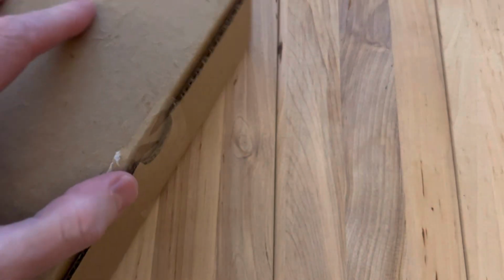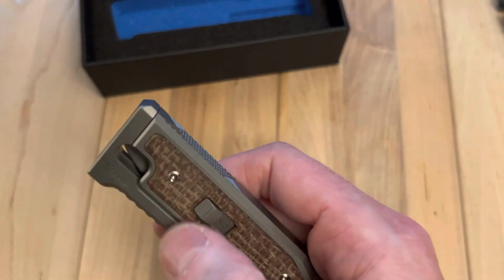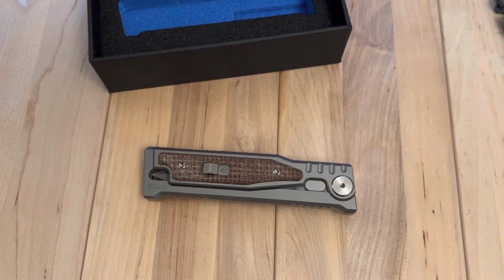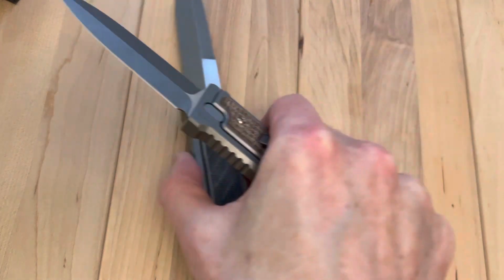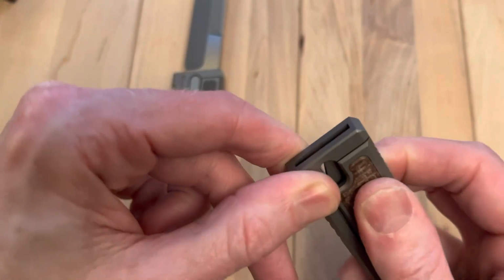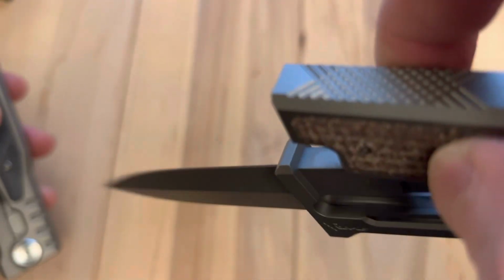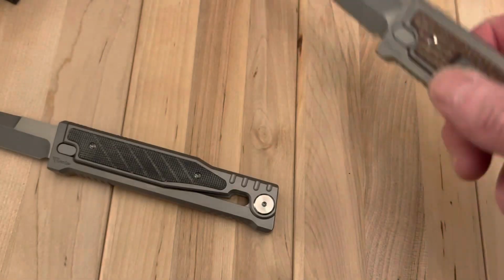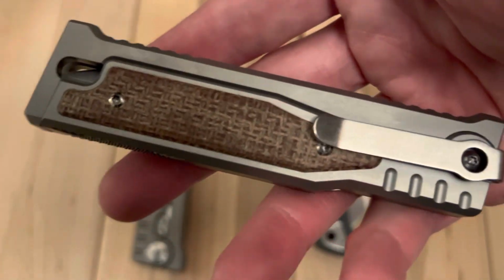Unboxing - Reate Exo-M in Burlap Micarta